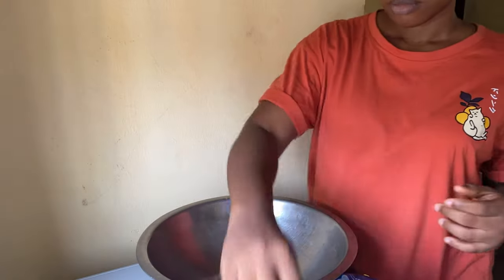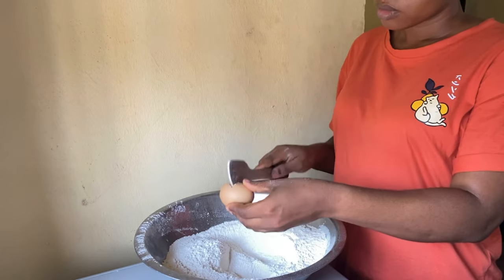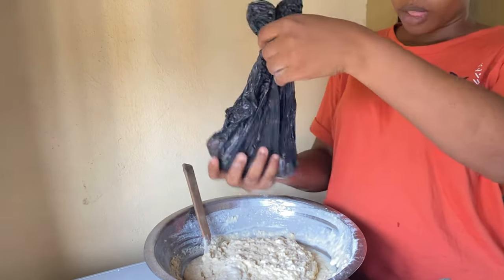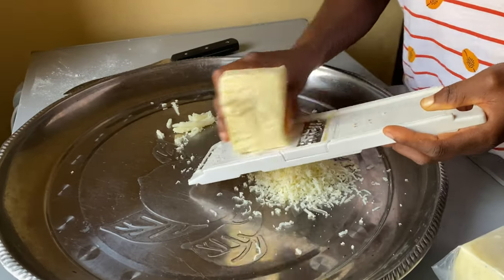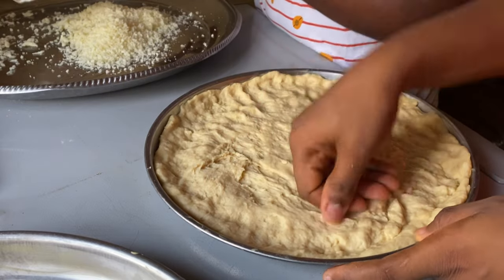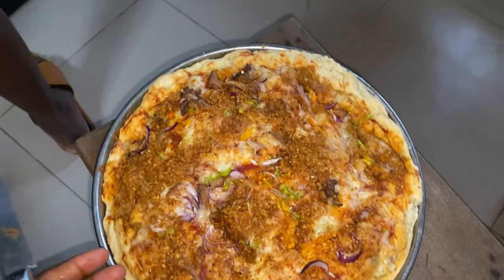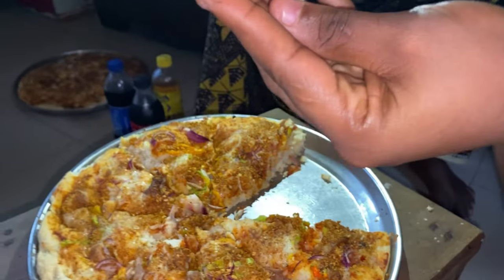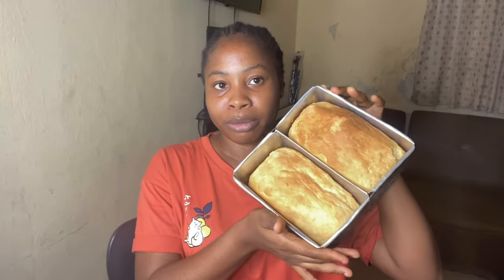I Made The Best Homemade Pizza and Bread For @_thisisjennie_ //Kitchen ingredient only//Vlogmas 2022